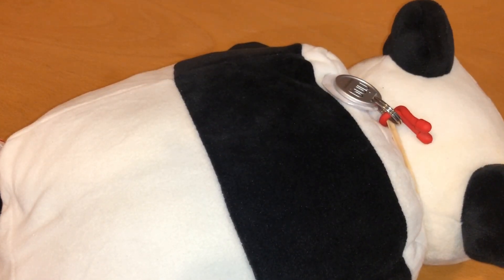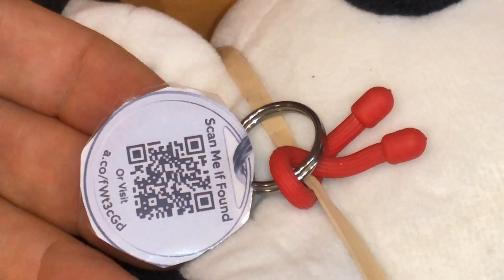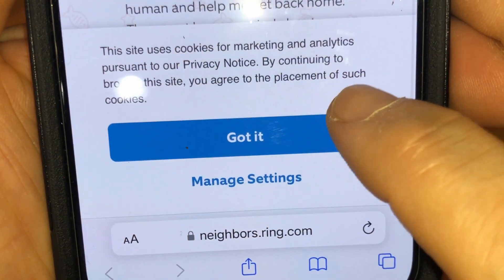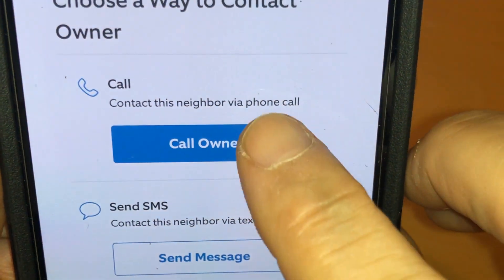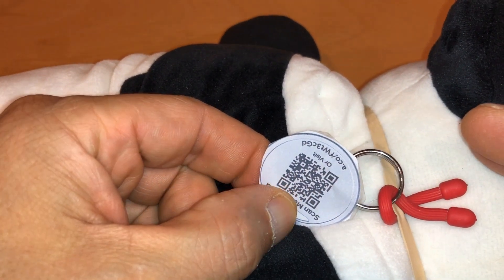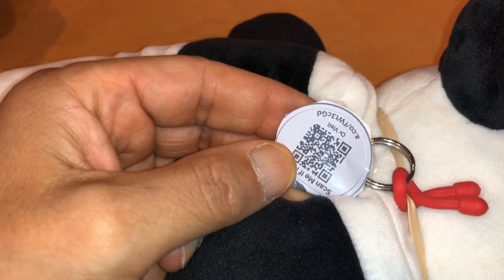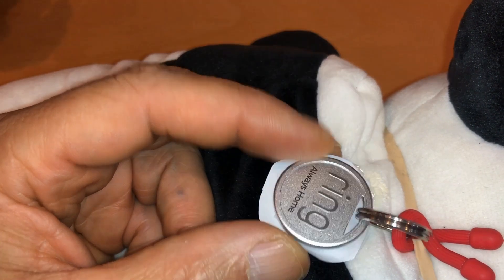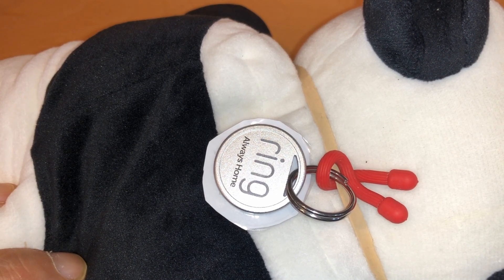Ring Door Bell Pet Tag Easy to use QR code Real time scan alert Shareable Profile No subscription GW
Introducing Ring Pet Tag Easy to use tag with QR code Real-time scan alerts Shareable Pet Profile No subscription or fees
(11-2023)

Cost: $9.99